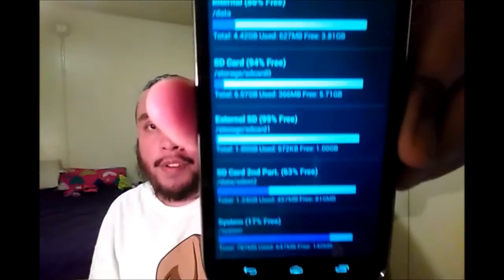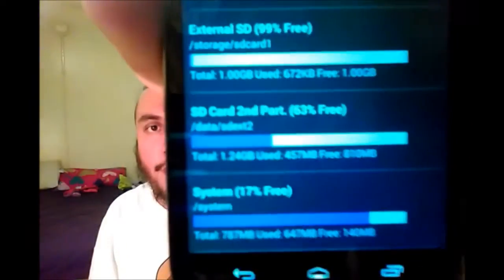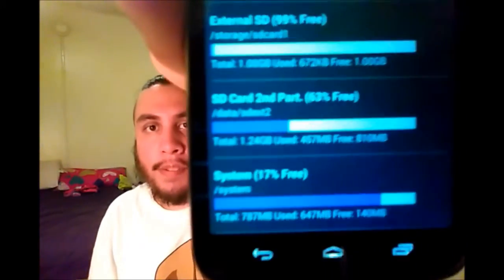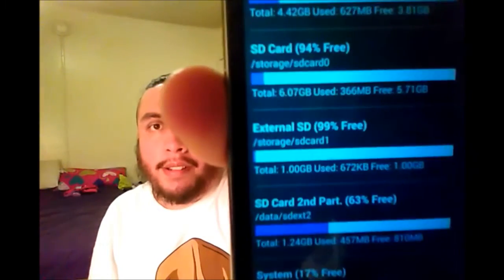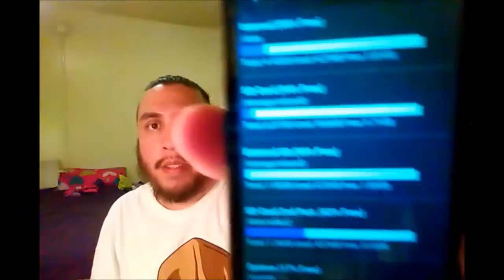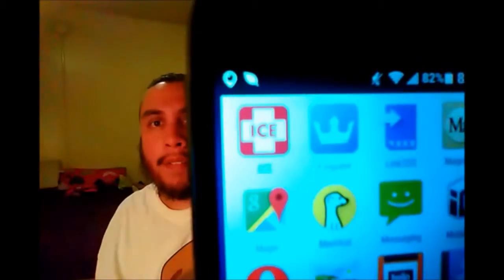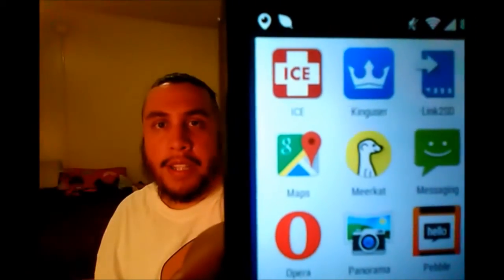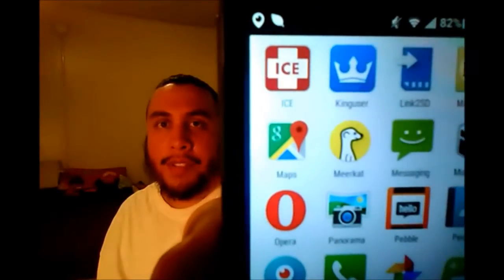Kyocera Hydro Icon Root Update { 4 4 2 Kit kat }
Follow my streams on:
Periscope @yourherozero
Meerkat @yourherozero

or click on support link in videos.